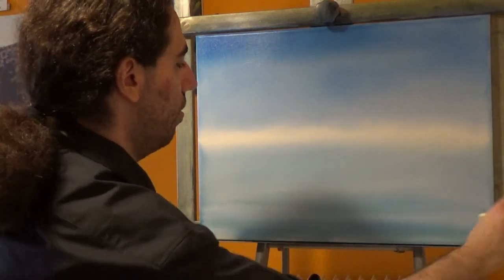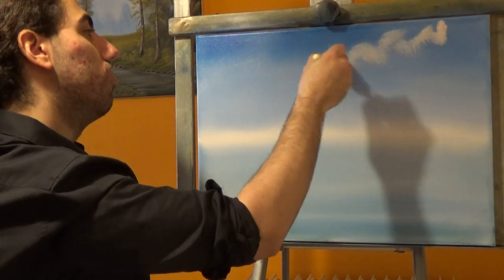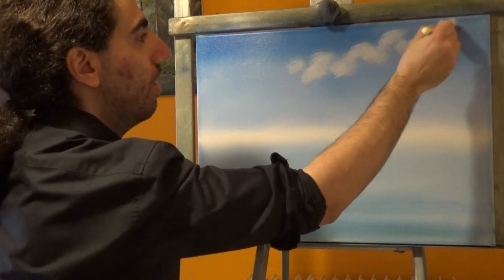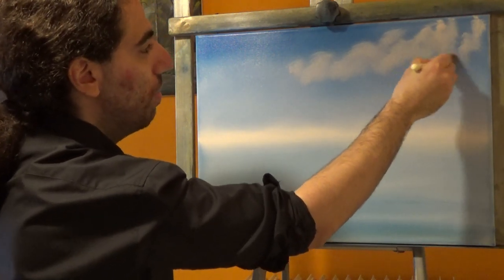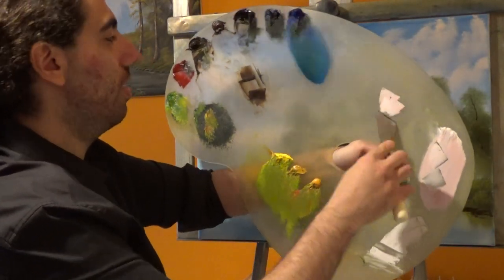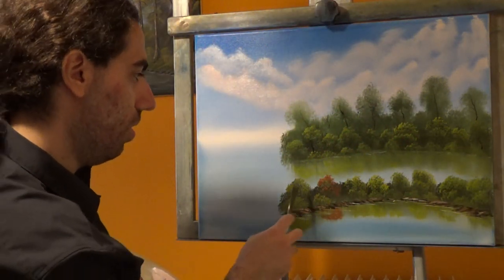The Painting Delight Show Season 3 Episode 6 ''Delightful Ponds''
One of my favourite paintings that I wanted to share with all of you ! In this one, I paint two ''delightful ponds'' with lots of trees and bushes , under a cloudy sky !! Learn to paint clouds, foliage and practice colour variation and shapes of trees !! :D